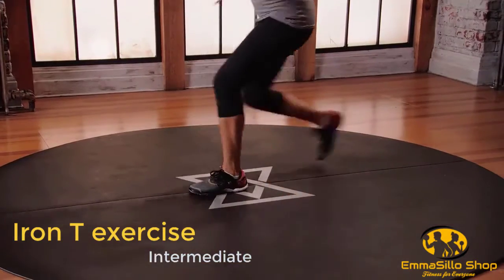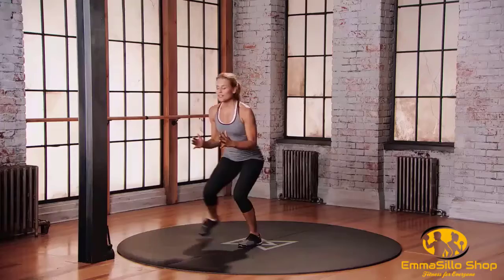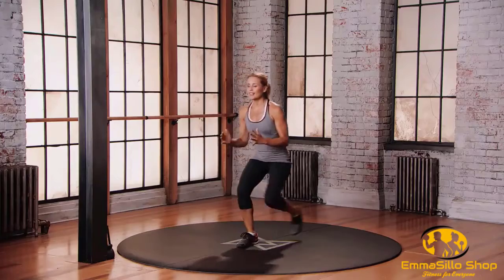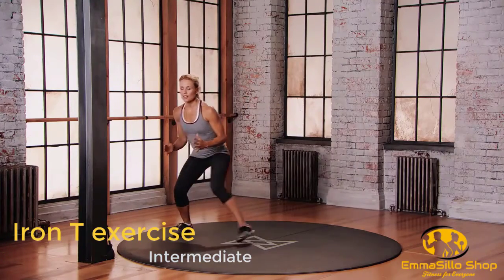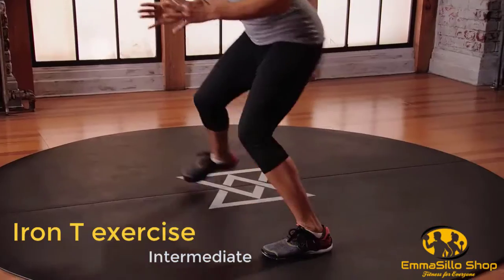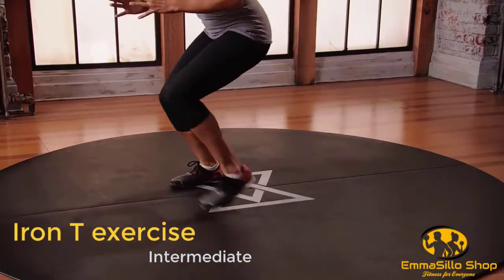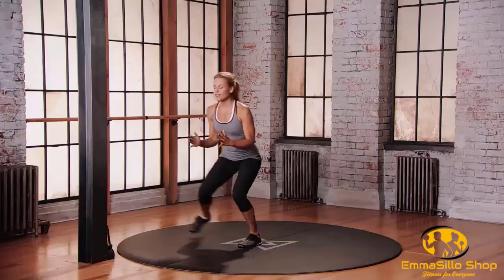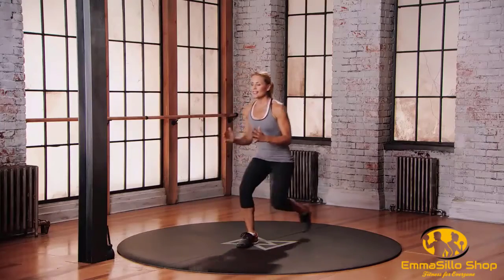Iron T exercise (Intermediate) | Fitness video